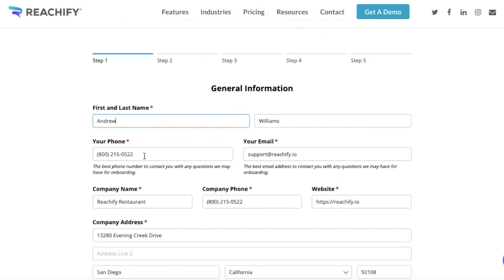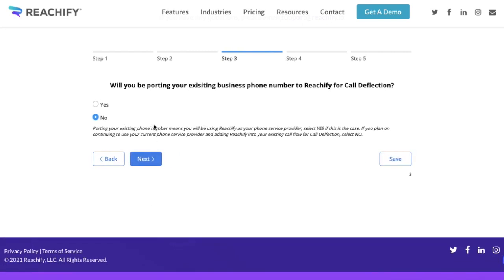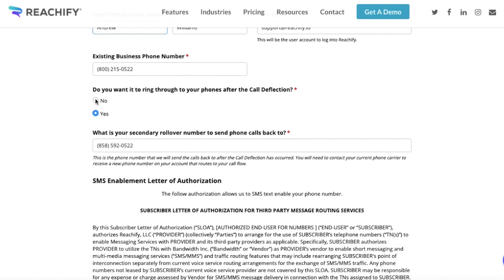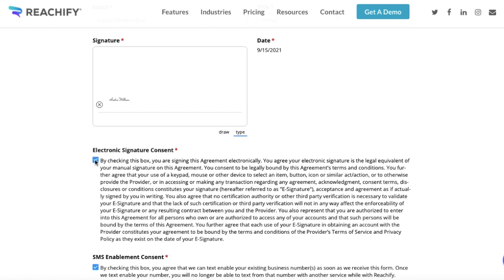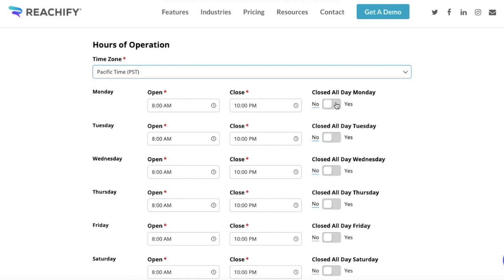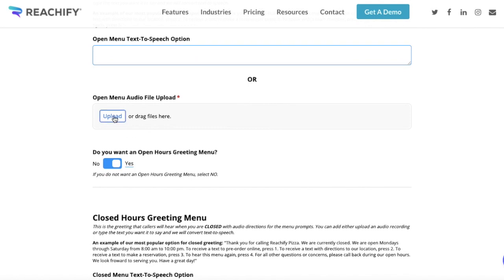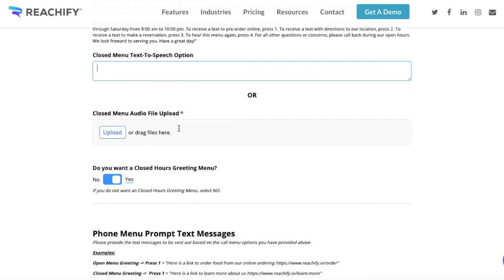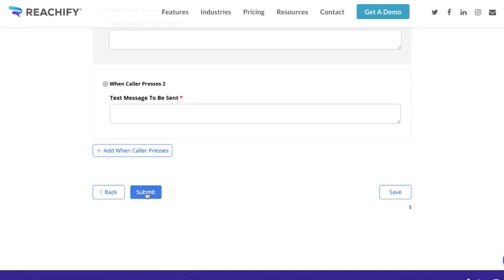Reachify Onboarding Form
This video will walk you through how to fill out your onboarding form.